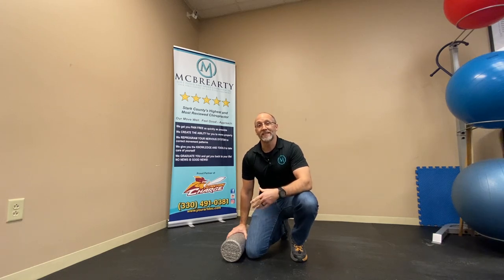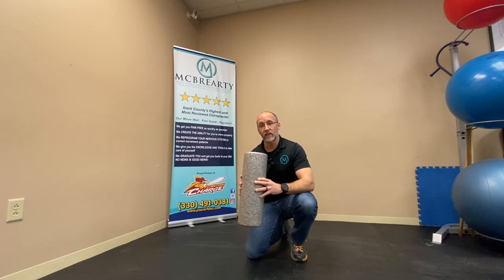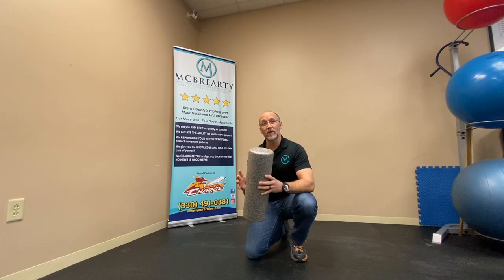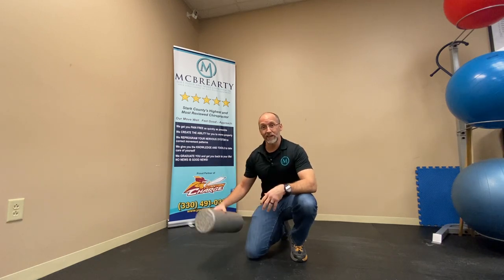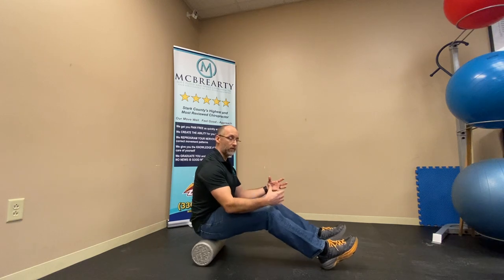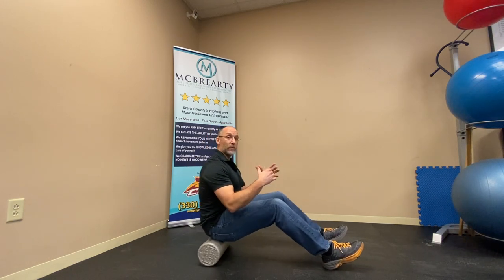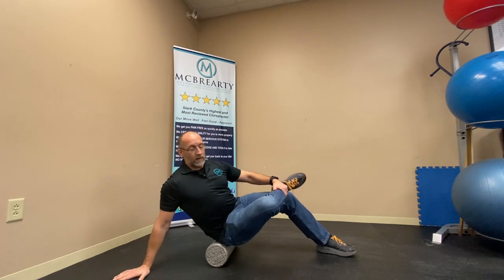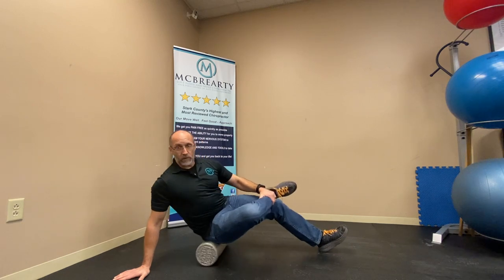Self Massage for the Hip | Athlete Mobility | McBrearty Chiropractic | Chiropractor Canton Ohio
In this video, we discuss how to self massage the muscles of the hip.

The area of the hip is an important area to self massage because it is an area that is utilized in most activities that we do throughout our day. The muscles that we are working in this area are the gluteus maximus, gluteus medius, gluteus minimus, piriformis, superior gemellus, obturator internus, inferior gemellus, and quadratus femoris. In this area, the gluteus maximus is the most superficial muscle and lays on top of the rotators and stabilizers of the hip.  When this area becomes tight, many of the muscles begin to adhere together which will result in scar tissue formation and decrease blood flow into the area. This will cause these muscles to fatigue faster and heal slower. It is important that we effectively self-massage this area to promote the ability of these muscles to lengthen and shorten without irritating each other while increasing blood flow to the area to allow recovery to occur.

Self massage is a skill that needs to be developed.  Knowing the correct tool to use and exactly how to use it allows you to be able to work through areas of the body to self massage.  This increases blood flow to the area as well as separates muscles from each other that might become tight and stuck together.  Self massaging is also a great way to scan your body to see if there are any areas that are becoming a potential injury.  It is recommended that you self massage daily to reduce tightness and pain as well as reduce the risk of injury in this area.

Rules for Self-Massage
1. PAIN DOES NOT EQUAL PROGRESS - Self Massage should not be painful.  If you are experiencing pain, you are damaging the tissues that you are working.
2. Use caution and don’t be aggressive with your depth and pressure.
3. Do not massage more than 1-2 minutes per area
4. Do not massage any area more than 3-4 times a day (Give yourself at least one hour in between each session)
5. Use all directions when rolling (North-South, East-West, Circular)
YOU control the pressure and depth when rolling
6. If you feel a Pulse, Numbness, or Zinger, GET OFF IT!!!

The main rule that we have with self massage is "PAIN DOES NOT EQUAL PROGRESS!"  If you are experiencing pain while self massaging, you are going to hard and being to aggressive.  Be sure to watch the "Rules for Self Massage" Video to learn more.  This Chiropractor Canton Ohio recommends self massage for individuals who experience neck pain or tightness in the back of the hip on a consistent basis. Please follow the rules for self massage and watch the video so that you can review exactly what you should and should not do while performing self massage. McBrearty Chiropractic is a Chiropractor Canton Ohio.